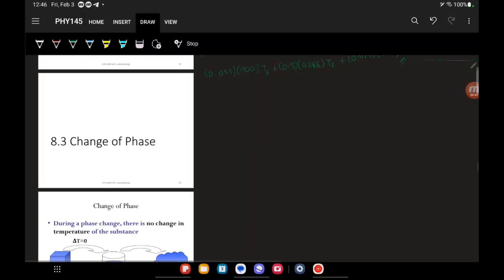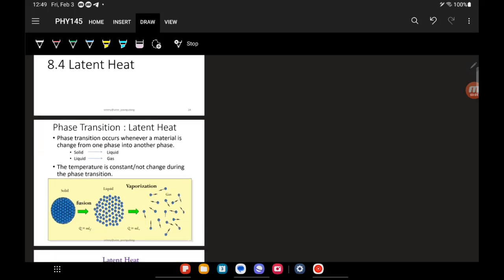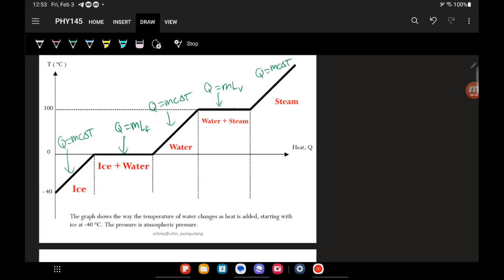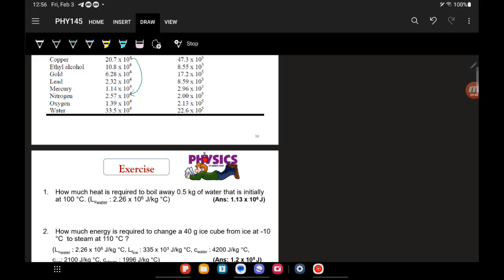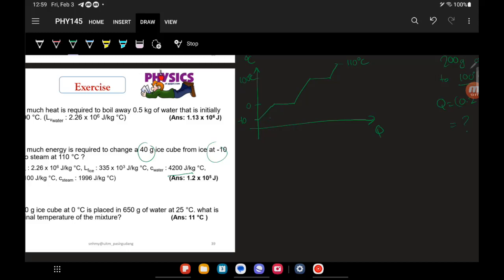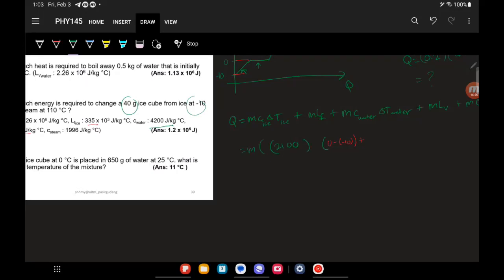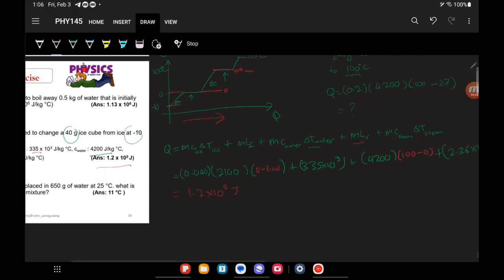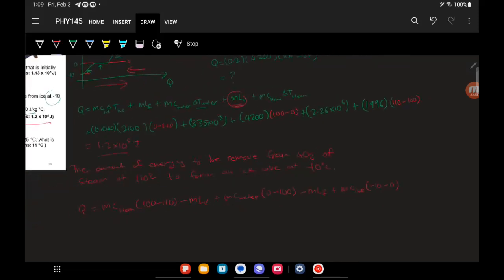Phases & Latent Heat